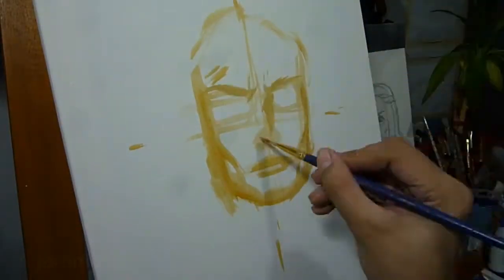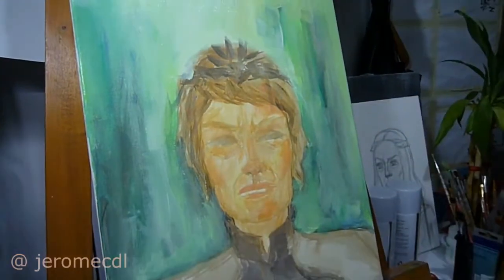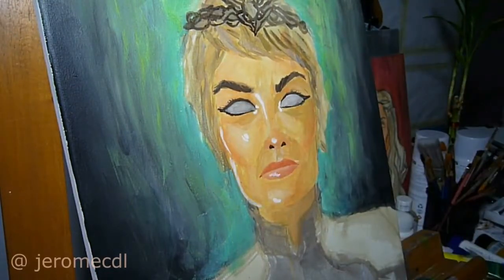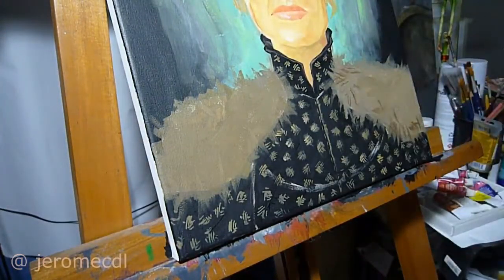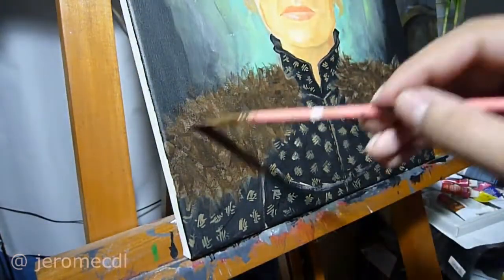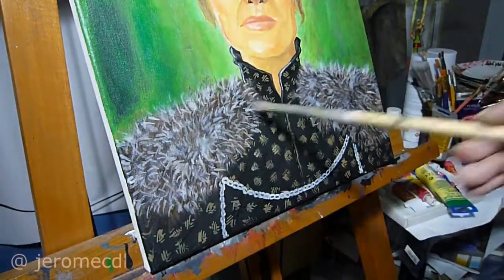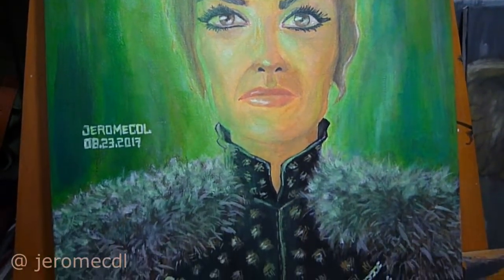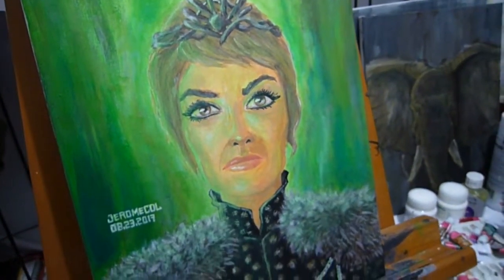Painting Game of Thrones: CERSEI LANNISTER | JeromeCDL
I was suppose to have this uploaded this Cersei Lannister Painting a week ago but wasn't able to to do so because of the other projects I'm current working on. I guess Weekly Wednesday videos isn't happening for now but I'll definitely try to upload AT LEAST twice a month (^^,)

'til the next video!